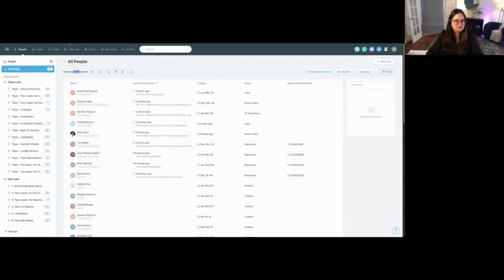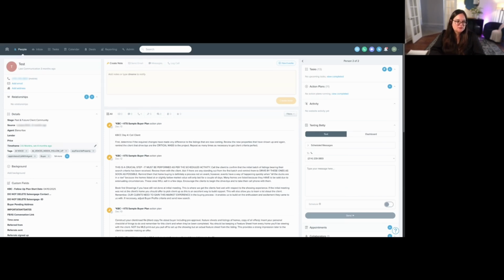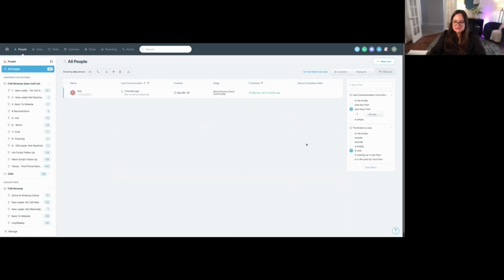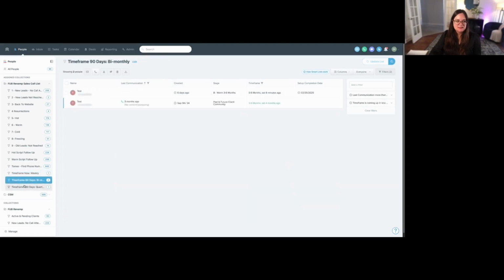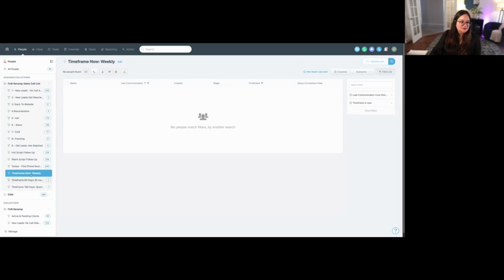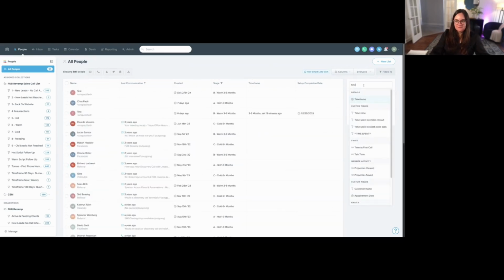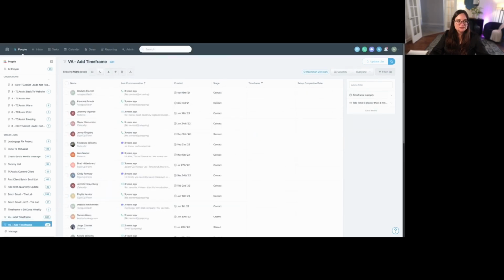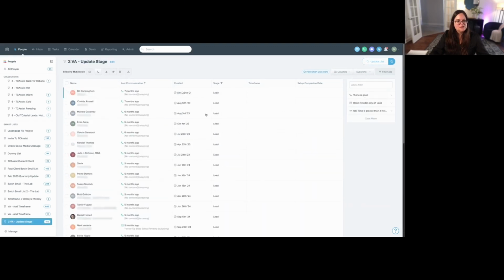📆 How to Take Full Advantage of the Timeframe Feature in Follow Up Boss CRM Training with Elena Kee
In this highly requested training, Elena Kee of Kee Technology breaks down how to use the Timeframe feature in Follow Up Boss to follow up smarter, automate your pipeline, and stop letting leads fall through the cracks.

You’ll learn:
✅ What the Timeframe field is and how it works
✅ Why it complements (not replaces) stages
✅ How to build dynamic smart lists that update automatically
✅ How to assign VA tasks to catch missing timeframes and improve data consistency

💡 This is the system smart agents and teams use to stay organized and convert consistently.